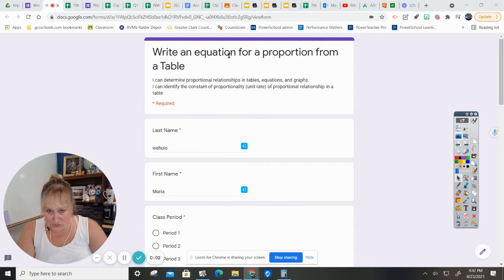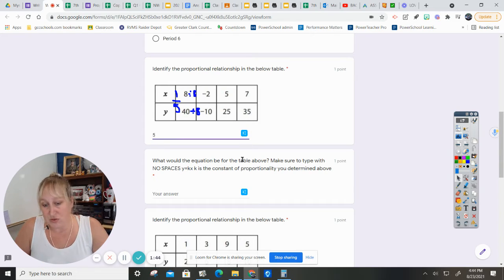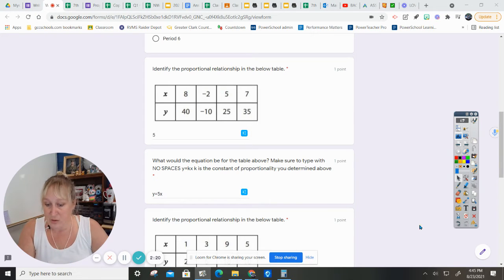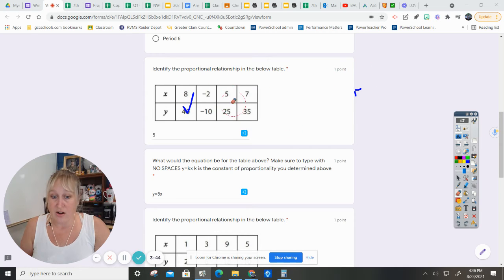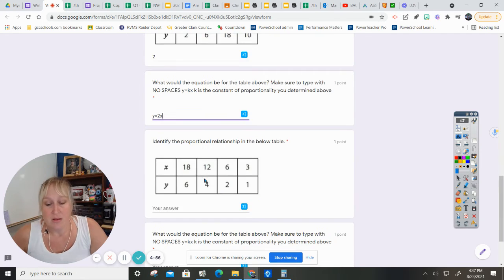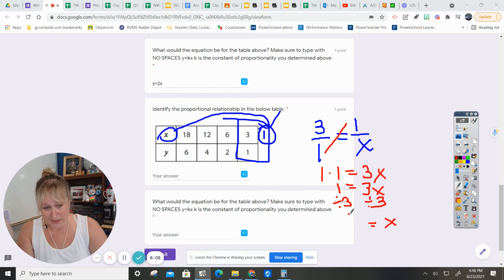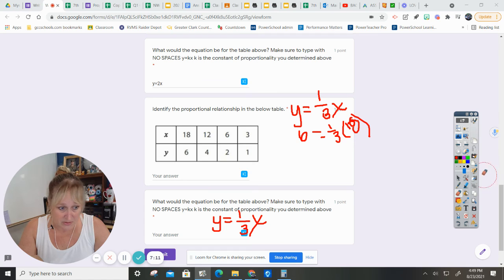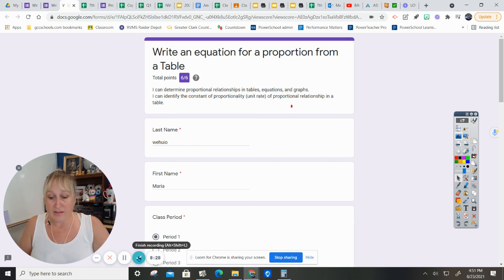Write an equation for a proportion from a Table